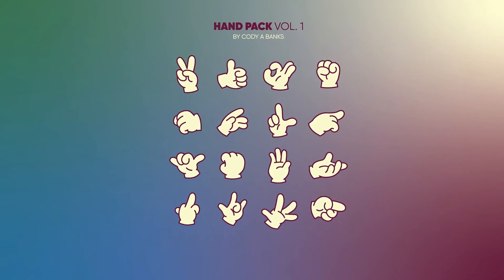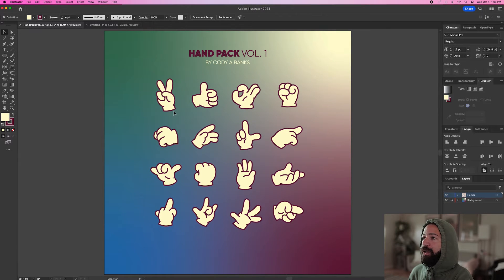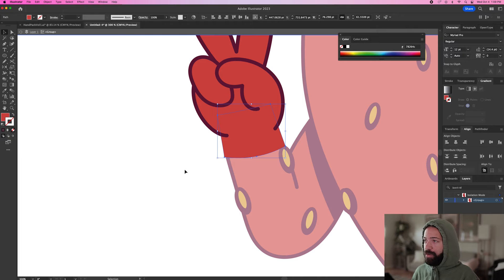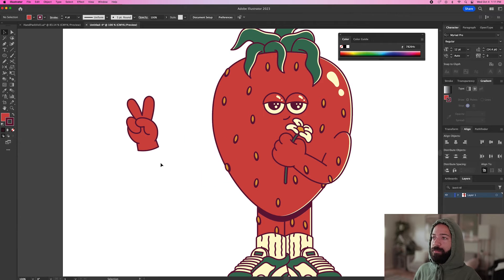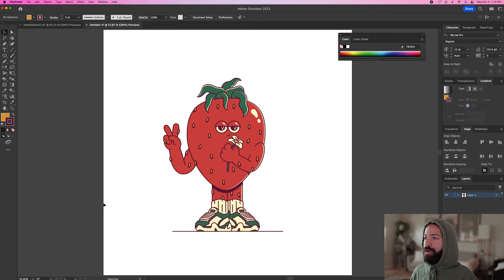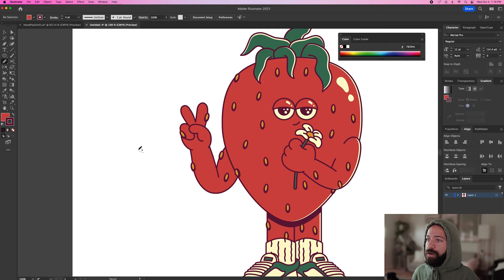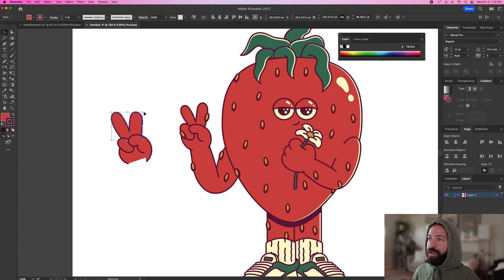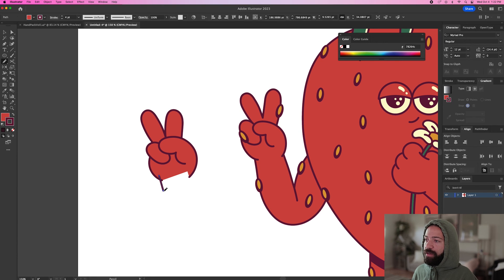The easiest way to get good looking cartoon hands in Adobe Illustrator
In this video I showcase my new vector pack, Hand Pack Vol.1. The pack consists of 16 cartoon hand poses that can easily be edited with you own fill color, stroke color and stroke width. Watch and learn how you can implement the these hands into your own designs